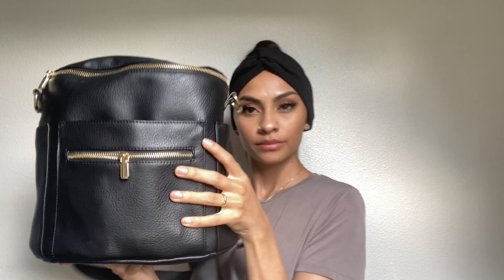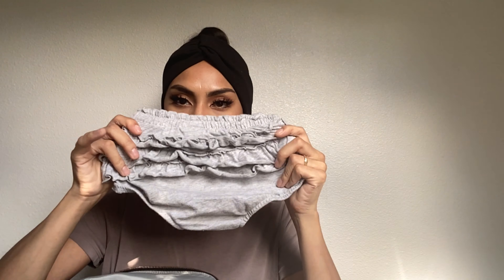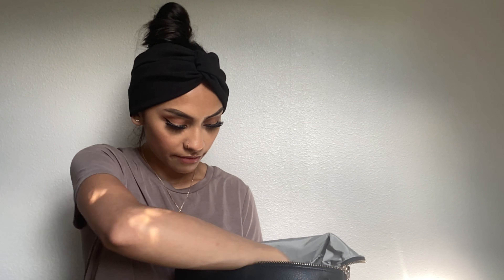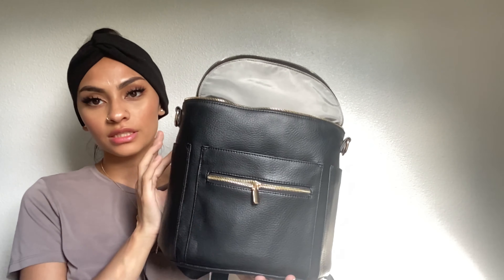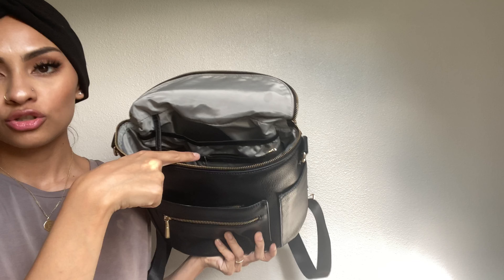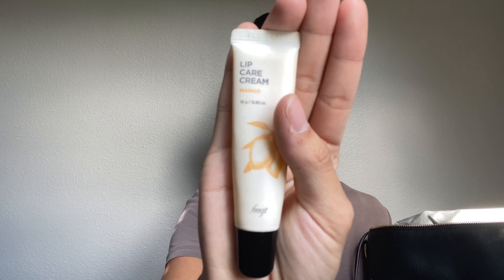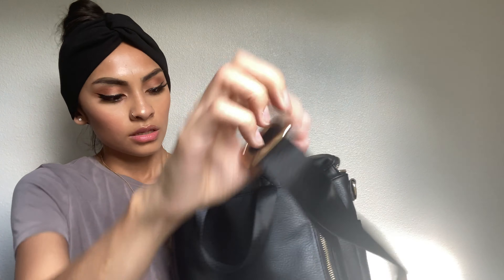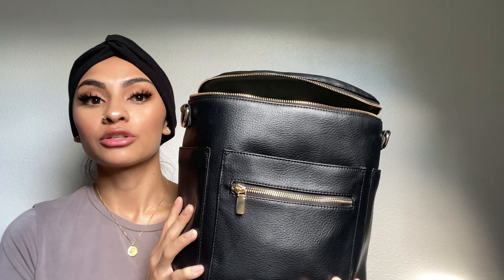UPDATED WHATS IN MY DIAPER BAG | 13 MONTH OLD | FAWN DESIGN ALTERNATIVE | MISS FONG DIAPER BAG MINI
I really want to use my channel as a way to share my journey as a woman, a wife, and as a mother.

I absolutely love Miss’s Fong Diaper bag! Its the perfect alternative to Fawn design without needing to spend like $100+
I have two, Miss Fong normal size and the Mini! They are honestly such amazing quality and when I compared purchasing either Fawn Design or  Miss Fong, Miss. Fong won me over due to its beautiful design and layout .

Fawn design mini runs at an average of about $90 or so

Miss Fong mini sells for $37.99

Its an amazing Dupe for like 1/3 of the price you get an amazing backpack/ diaper bag that comes with all the accessories included that you would have to pay extra for (like the stroller straps and the changing mat- at least for the original size diaper bag ) the mini only comes with the diaper bag.

Its such an amazing bag and so worth it!

ABOUT ME: My names Bianca, but I also go by Bee. I was born in California and raised in Colorful Colorado. I moved to Colorado when I was 7 years old. I was born May 8th.I absolutely love Bee’s! I’ve been married since I was 18 years old to the love of my life Luis! We have a beautiful baby girl together named Frida. On my channel you’ll find a little bit of everything from mommy videos, to DITL vlogs, makeup videos, conversations touching on mental health, relationships and more! You’re welcome to join me as I figure this  Life stuff out!

I hope that you stay with me while I get better at this Youtube thing. Cant wait to see what's to come!!